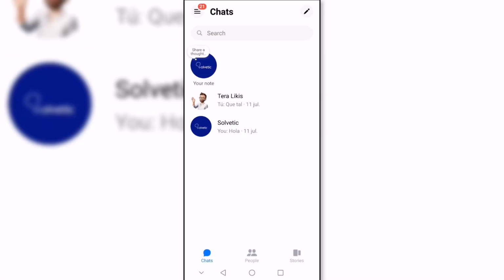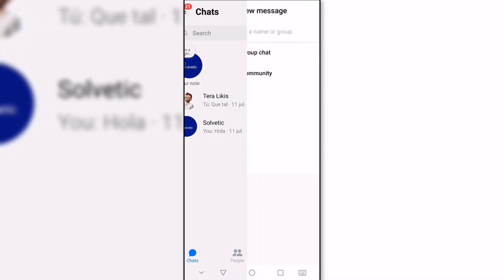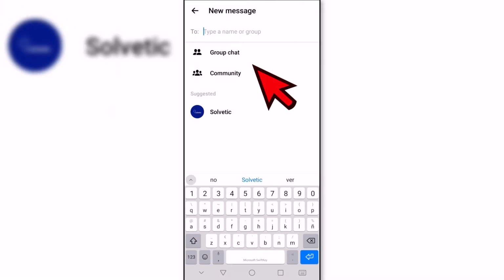How to Create Group Chat in Messenger 2024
Hello everyone! Welcome to Solvetic, your go-to tech community. In this video, we're going to show you how to create a group chat in Messenger in 2024. This feature is incredibly useful for communicating with multiple people at the same time, whether it's for coordinating activities, working in teams, or just staying in touch with friends and family. We'll guide you through the steps to create your group chat quickly and easily. Your support means a lot to Solvetic! Let's get started!